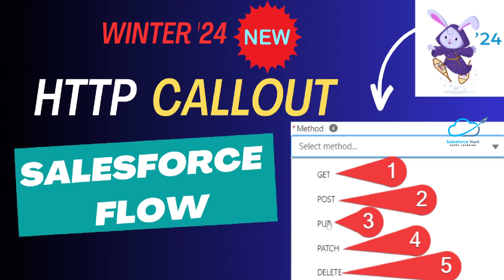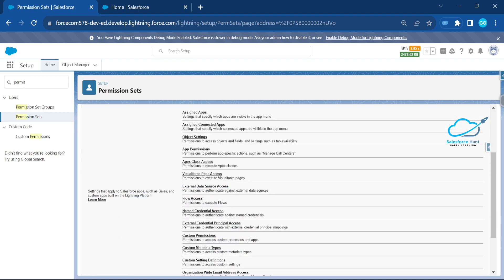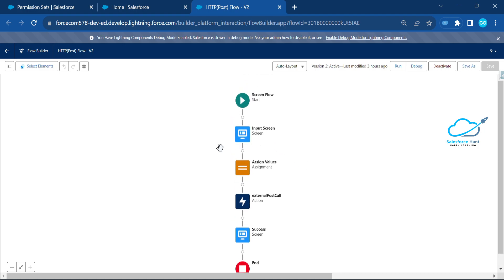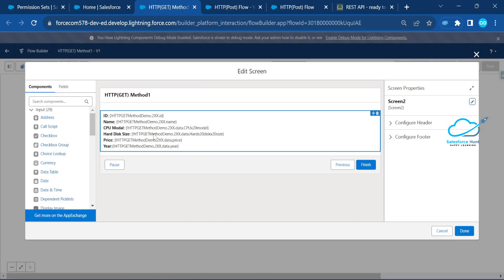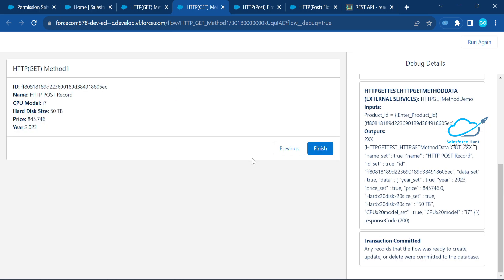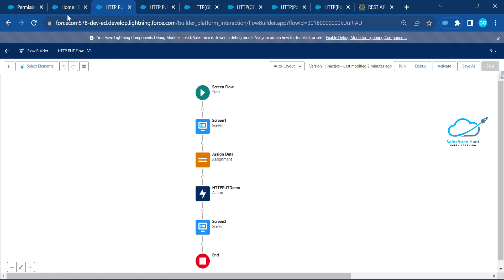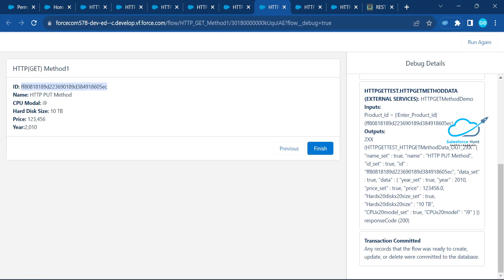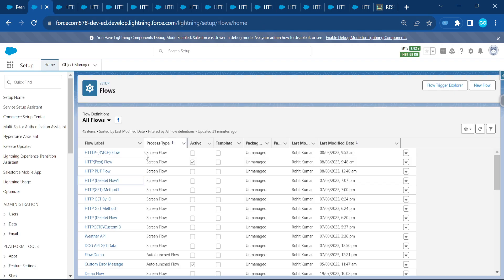Winter '24: HTTP Callouts – All Methods Callout SF Flow ✅ | Winter'24 Update ♨️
Hello Everyone,

Embrace the Power of Winter '24 with Salesforce Flow! In this exciting new release, we're delving into the realm of HTTP callouts, unlocking a world of possibilities for seamless data integration and communication. Join us as we take you on a journey through all HTTP methods – GET, POST, PUT, PATCH, DELETE, and more – right within the Flow environment.

Discover how to effortlessly connect with external APIs, harnessing the potential of outbound data manipulation and retrieval. Learn how to create dynamic interactions with various endpoints, crafting tailored solutions that align with your business needs. From fetching real-time data to sending updates back to external systems, this Winter '24 feature empowers you to orchestrate comprehensive workflows without leaving the comfort of Flow.

Our experts will guide you through hands-on examples, showcasing the versatility of each HTTP method and providing best practices for secure and efficient communication. Don't miss this opportunity to elevate your automation game and maximize your integration capabilities. Join us and dive into the world of HTTP callouts, transforming the way you interact with external services and driving unparalleled value for your organization.